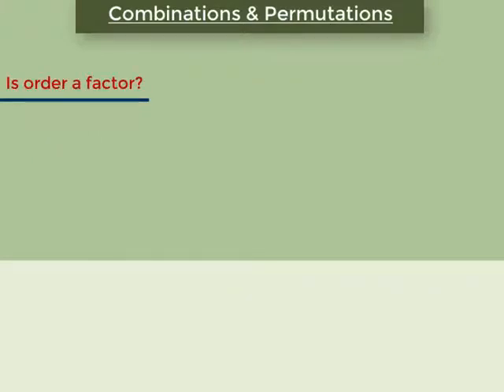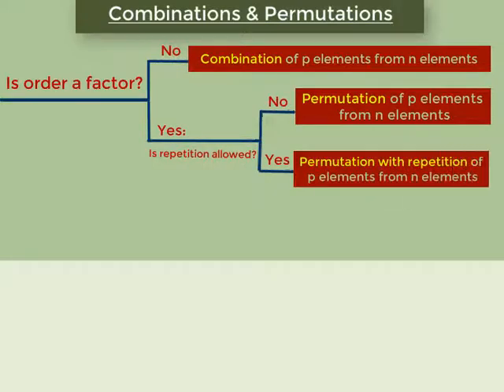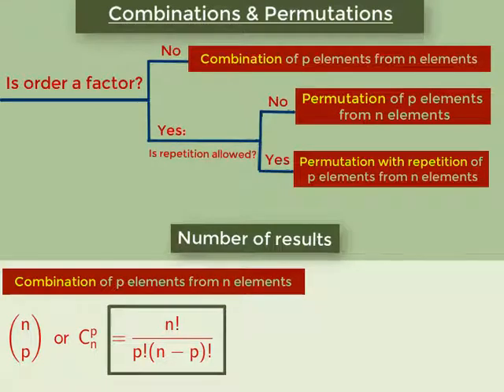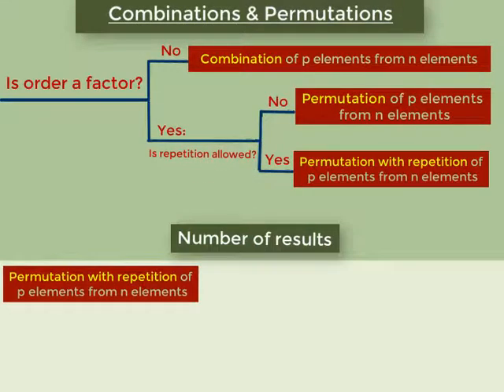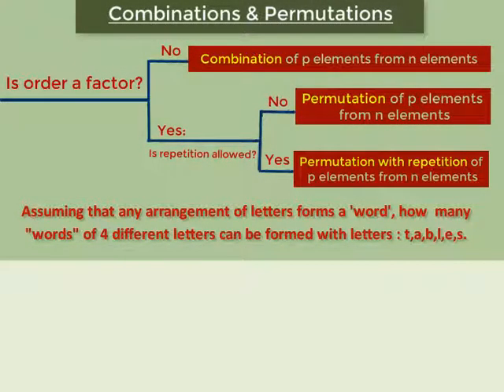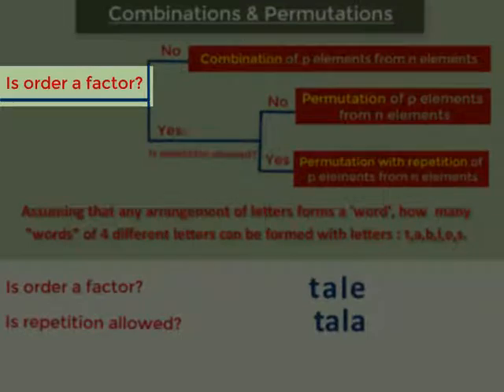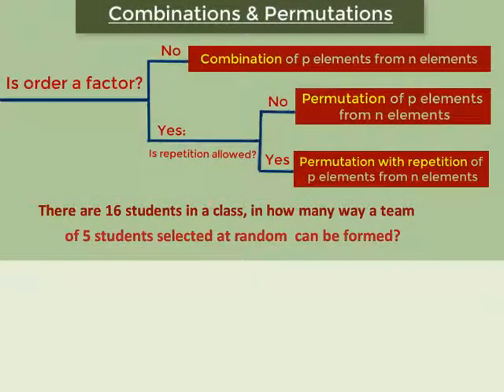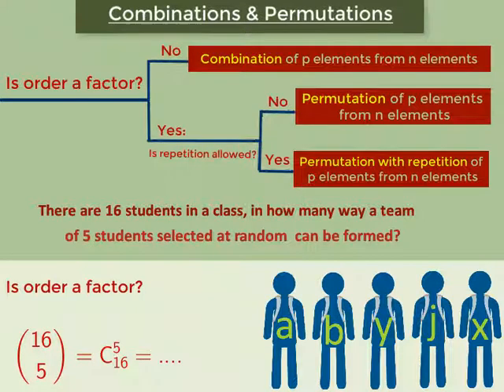Combinations and Permutations